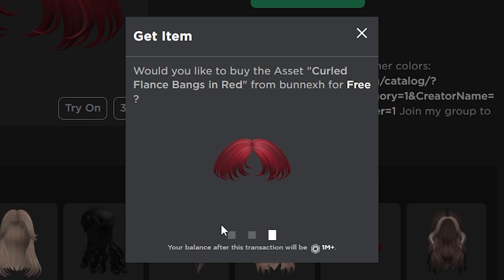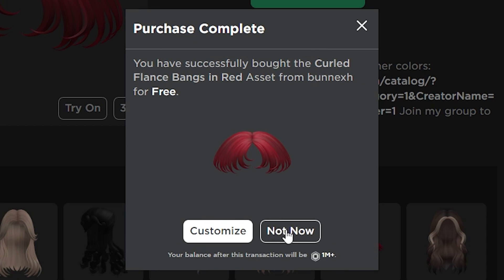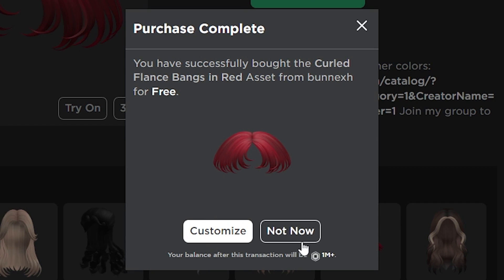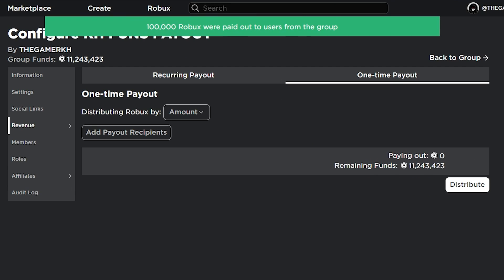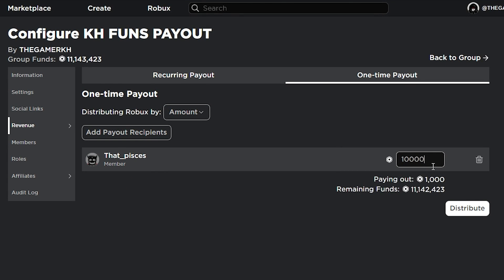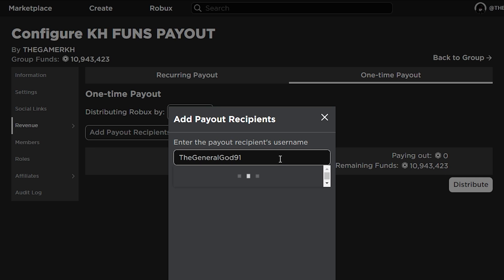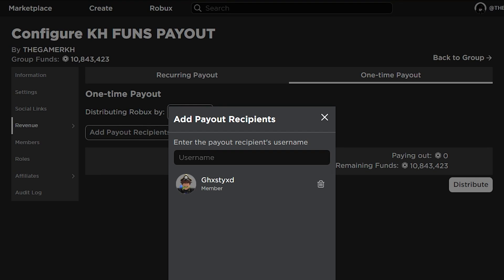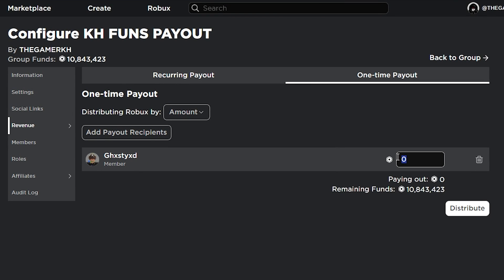GET THIS FREE UGC LIMITED ON ROBLOX FREE HAIR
Harry get this free ugc limited item as FREE ITEMS on Roblox now.

Countdown

All these are ugc limiteds free tranding on roblox
HOW TO GET ugc limiteds free

FREE UGC LIMITEDS ON ROBLOX.